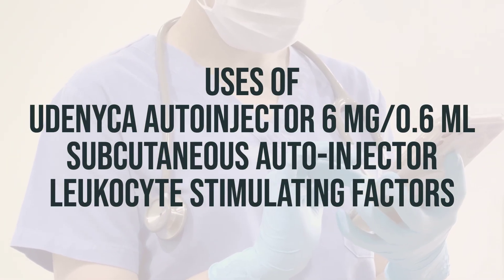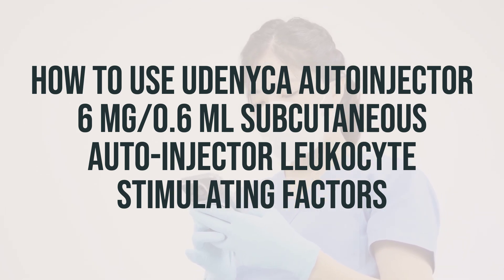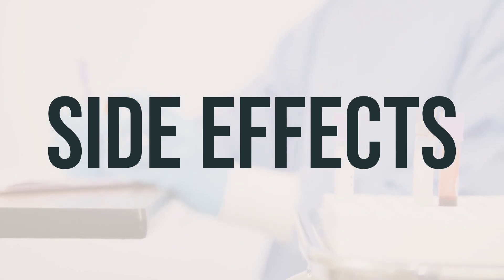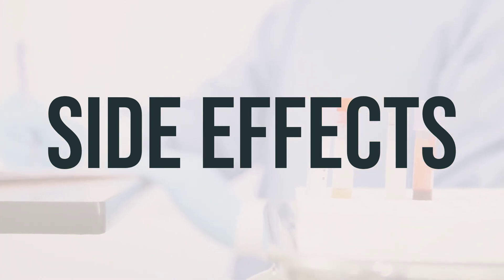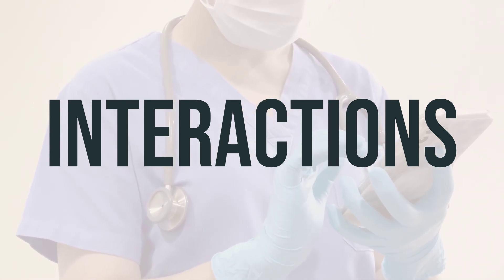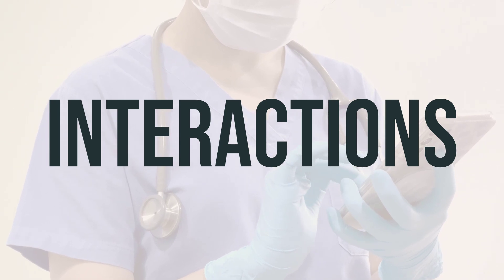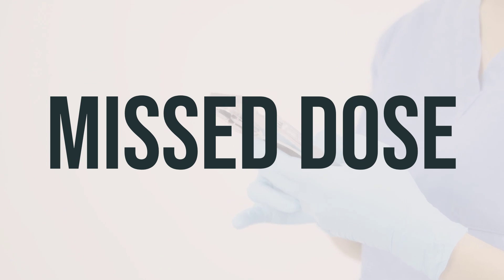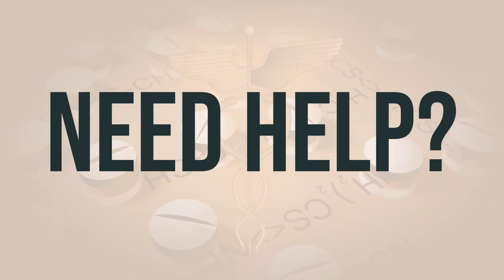How to use Udenyca Autoinjector 6 Mg/0.6 Ml Subcutaneous Auto-Injector Leukocyte Stimulating Factor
Pegfilgrastim is a synthetic form of a natural substance in your body that helps to increase the production of white blood cells. This is important because white blood cells help your body fight off infections. Pegfilgrastim is used for people whose white blood cell production is low due to chemotherapy. Some brands may also be used to increase white blood cells after exposure to large amounts of radiation. The Udenyca Autoinjector 6 Mg/0.6 Ml Subcutaneous Auto-Injector Leukocyte Stimulating Factors helps to increase white blood cells and is used for people undergoing chemotherapy. It is important to take the daily dosage as prescribed by your healthcare provider. The best time to take this medication will depend on your individual treatment plan, so be sure to follow your doctor's instructions carefully.
d526